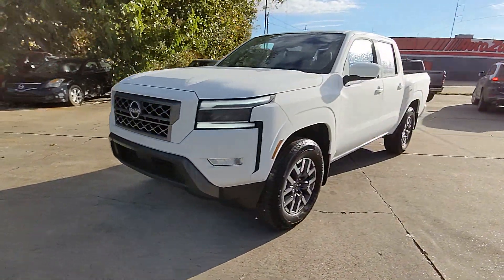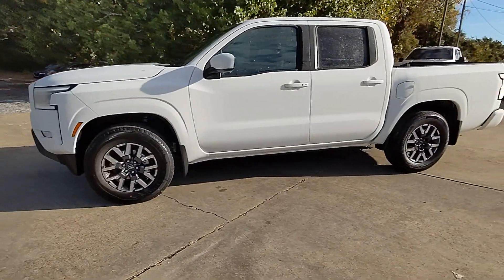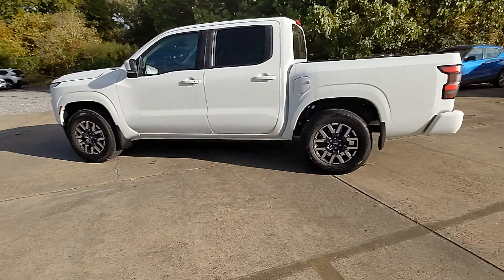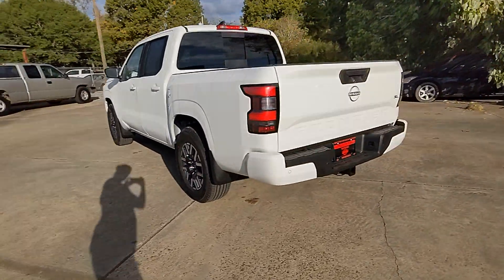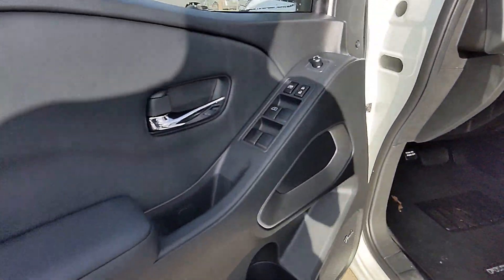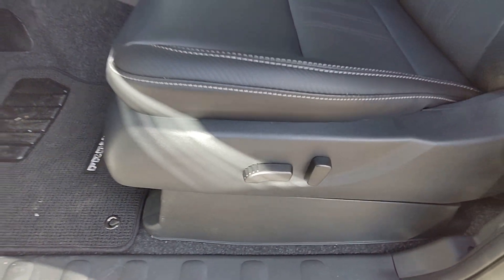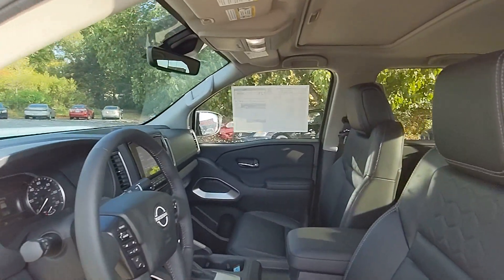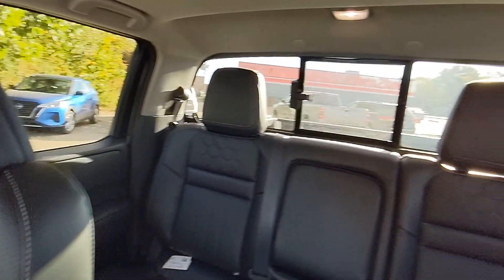2024 Nissan Frontier SL Natchez, Woodville, Gloster, MS, Vidalia, Ferriday MS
New 2024 Nissan Frontier SL available at Natchez Nissan located in 203 Devereux Dr, Natchez, MS, 39120.
Stock#: 613241 - VIN#: 1N6ED1EJ8RN613241

You'll have love at first sight with the   2024  Nissan Frontier. This capable Frontier delivers impressive durability and a work ethic to match. Ready to tow, haul, or explore the trail, this rugged mid-size pickup is an exceptional value. The following are some of this vehicles highlighted options: Heated Steering Wheel
, Pre-Collision System, Sun/Moonroof, Keyless Entry, Lane Keeping Assist, Remote Engine Start, Keyless Start, Premium Sound System, Satellite Radio, Fog Lamps. Don't let this affordable Frontier slip away. Our team will give you an outstanding test drive experience. Stop in today!